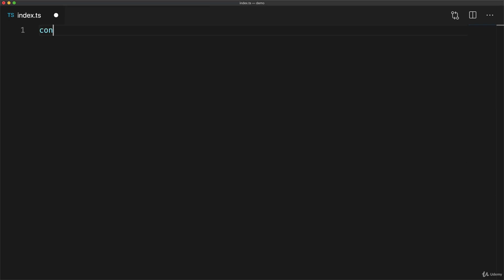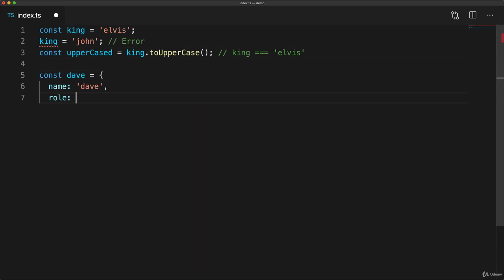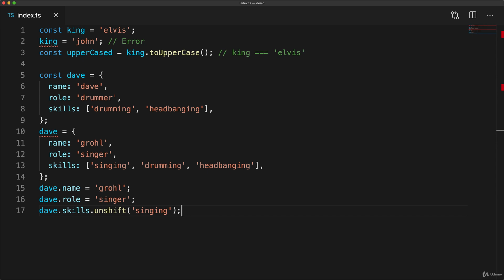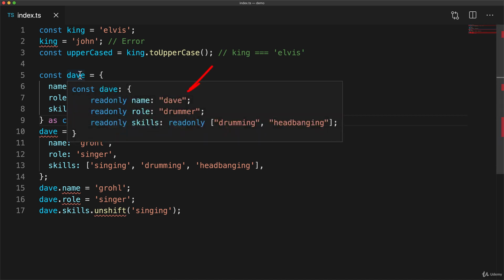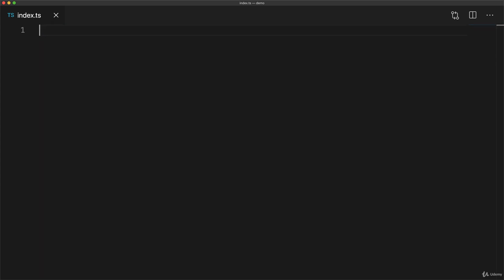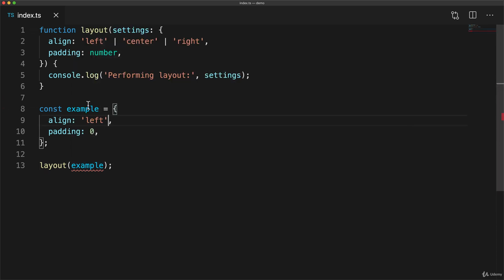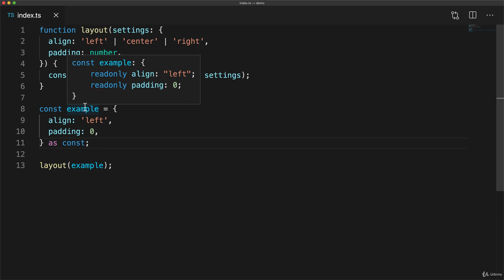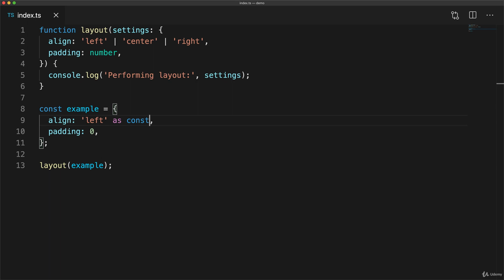49 const Assertion